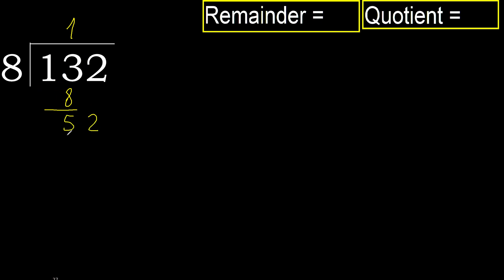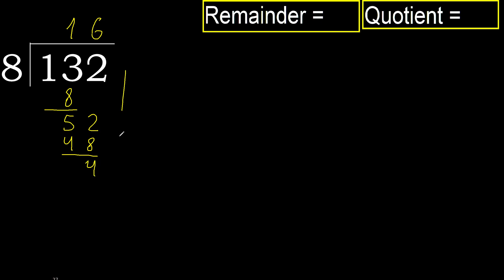Divide 132 by 8 , remainder . Division with 1 Digit Divisors . How to do